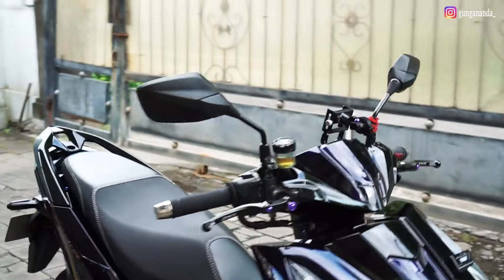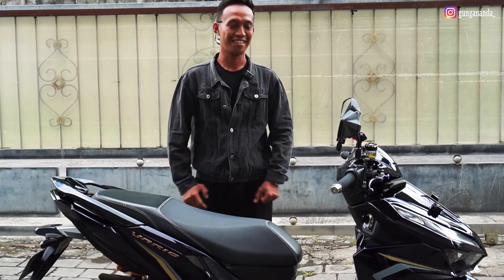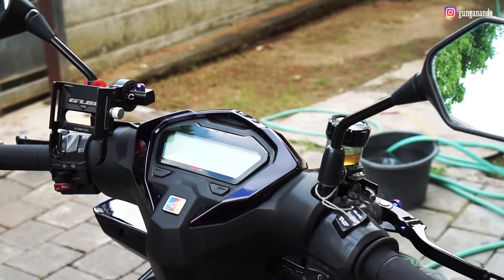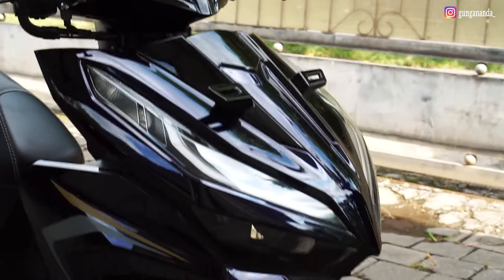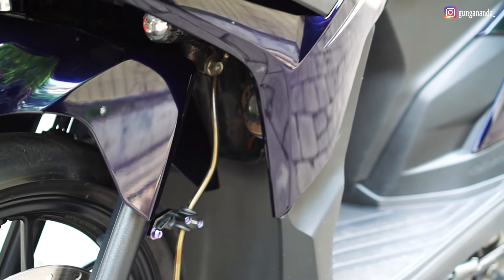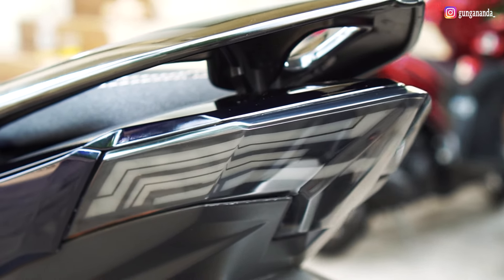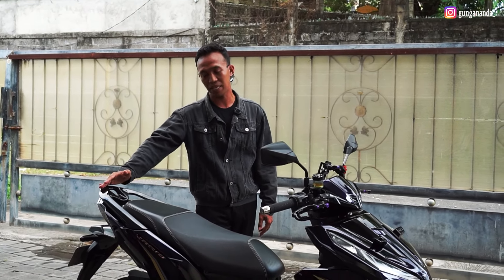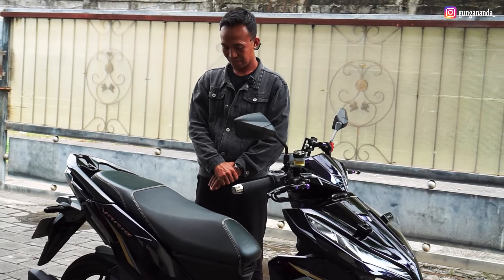VARIO GEN 2 MODIFIKASI DAILY USE PROPER - Review Eps 64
HEY GUYS!!!
Pada video kali ini Gua mereview motor dari honda vario gen 2 yang sudah di modifikasi ala konsep daily use tapi proper guys yuk simak video nya :D

Enjoy the video & makasih yang udah nonton :D

Suka video seperti ini & ingin selalu up to date?
Jangan lupa untuk :
1. Like
2. Comment
3. Share

Salam Satu Aspal !!!